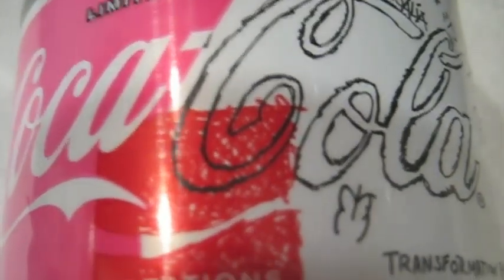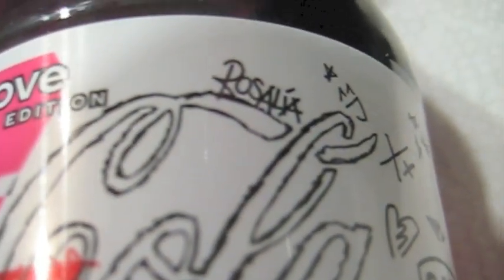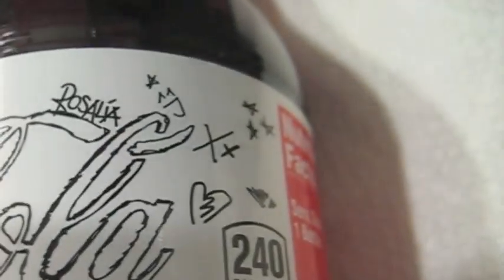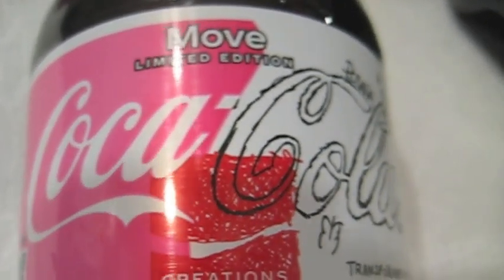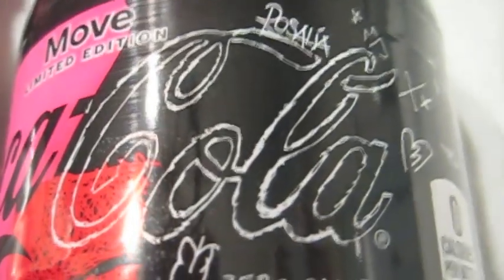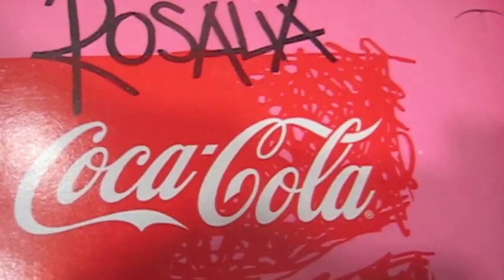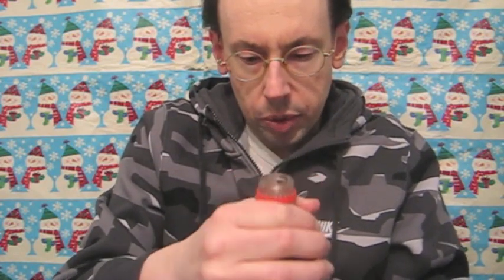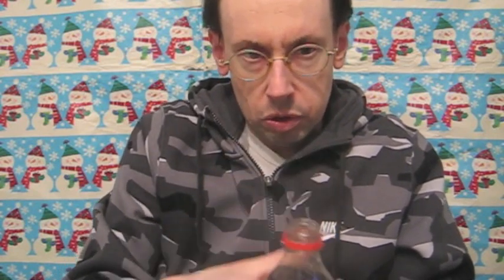Coca-Cola Move Review/Coca-Cola Move Zero Sugar Review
Coca-Cola releases another mystery Coca-Cola Creations flavor, Coca-Cola Move. Tonight, I am trying the regular and Zero Sugar versions.

TarnationBob

TarnationBob